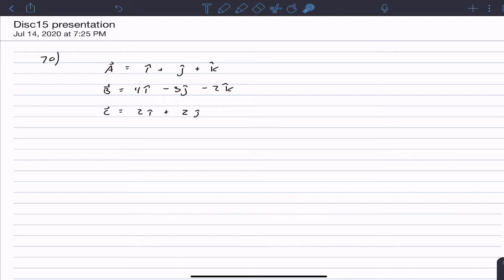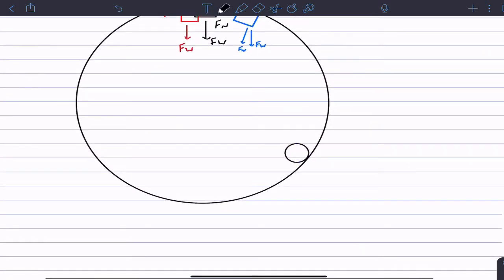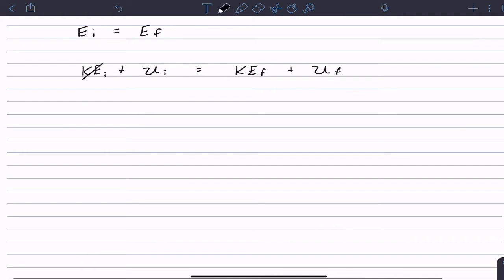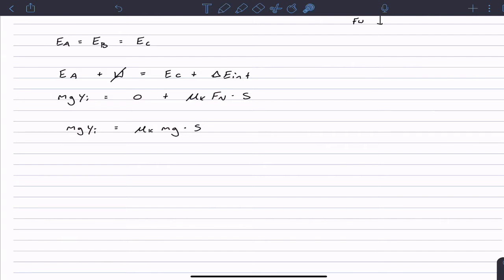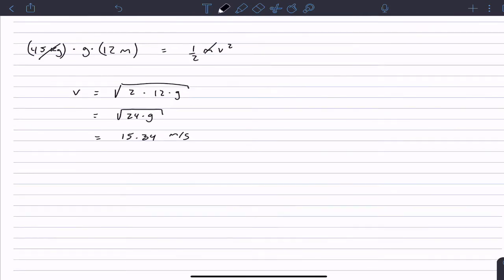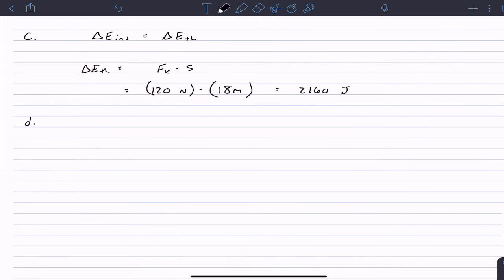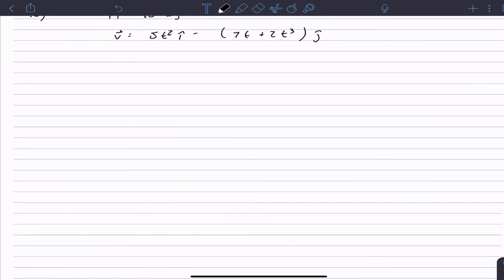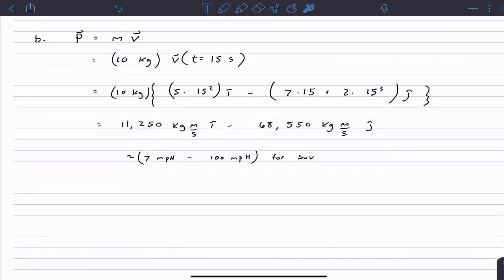D15: Non-isolated systems, Vectors